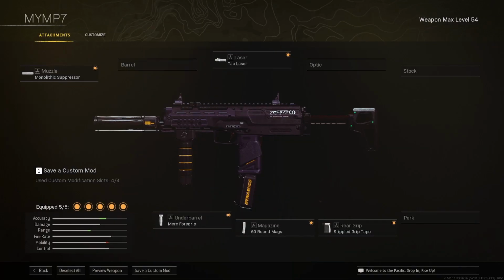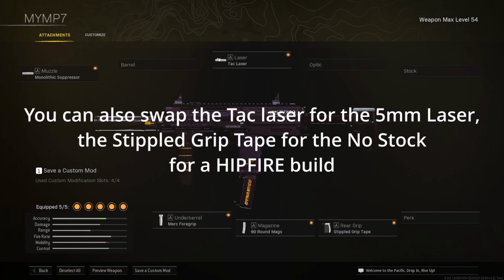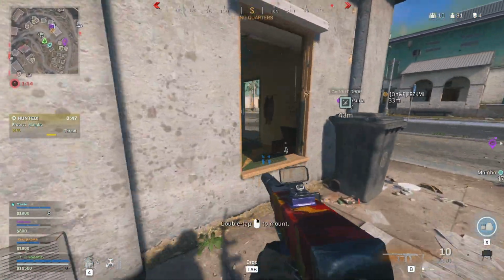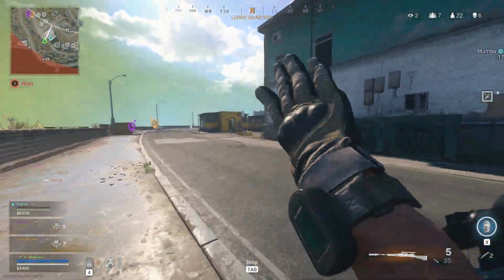No recoil MP7 Class Setup for Rebirth Island (Vanguard Warzone)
Revisiting the legendary MW MP7 on Rebirth Island! Tough games playing against the broken PPSH-41!
▶Timestamp below

▶Warzone SMG Series Part 8 - Modern Warfare MP7

0:00 Intro
1:23 MP7 Class Setup
2:07 Game 1
6:41 Game 2

Please Support
and Drop a Like for more

Track
Future Bass Type Beat

SEO:
Best Modern Warfare loadout
Best SMG Rebirth island
Sniper Support
Gaming with friends
Warzone Pacific Season 2
PPSH-41 meta
MP40 replacement
Mud Drauber Blueprint